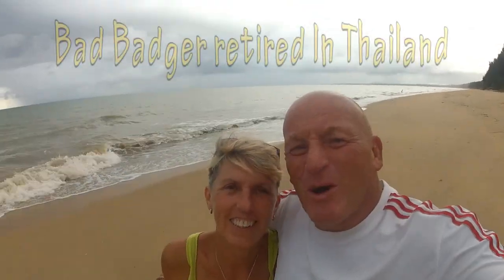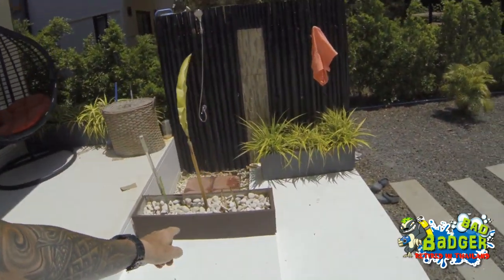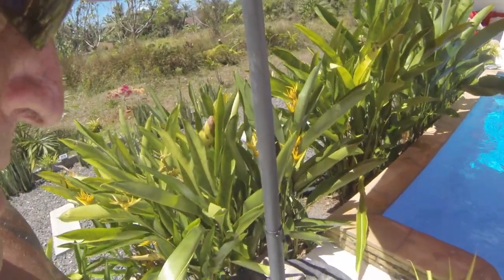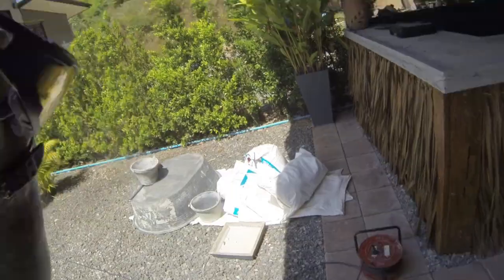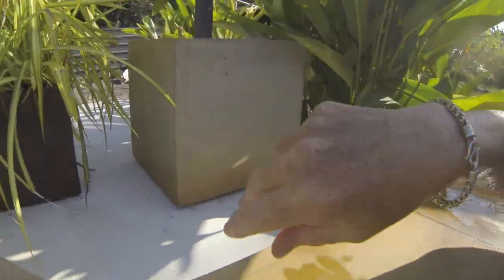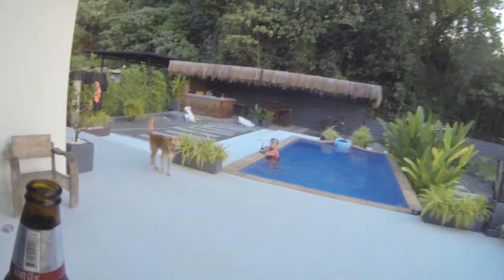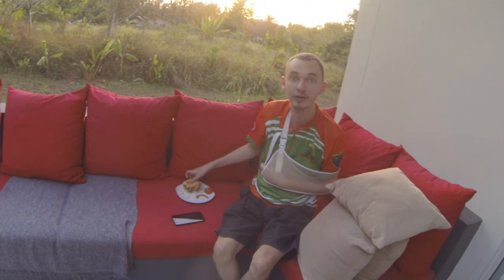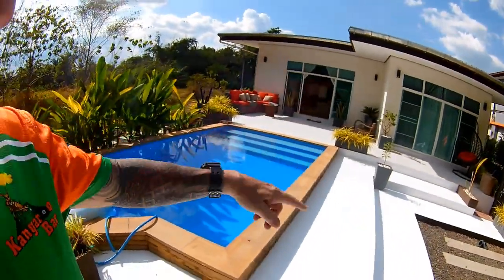Headshave day and our week - and what would of I been doing if I had not moved to thailand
hi folks update on our week which includes the garden and what we have been up to, and the answer to a question from one of my subscribers - what would it be like if I had not come to thailand--
link below for Mike Gagne- Amazing Thailand Touring- and my new shirt at the end is from kangaroo bar Chiang mai